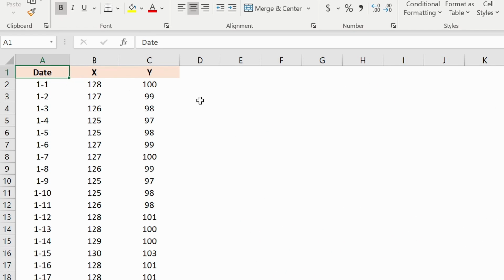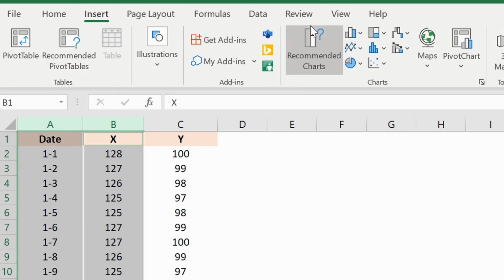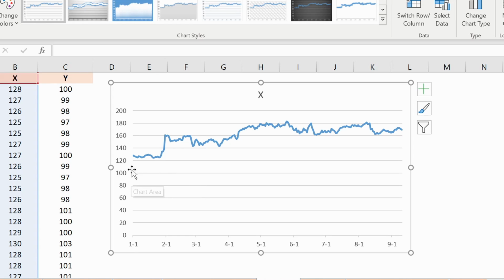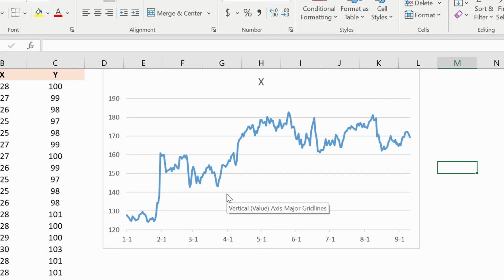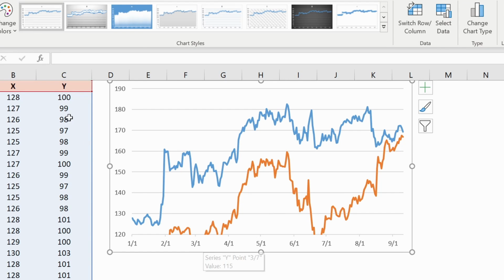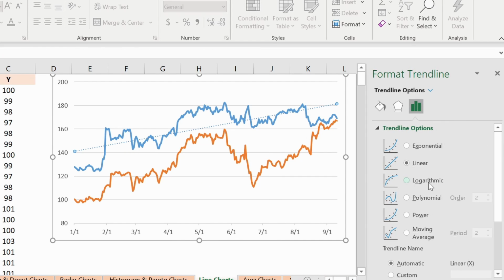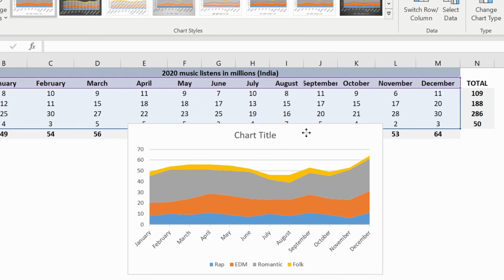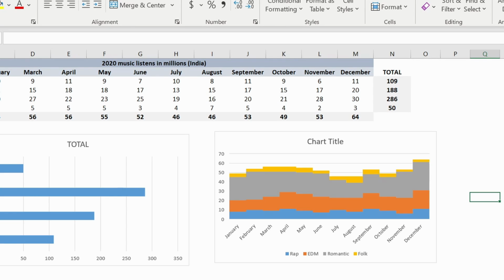Ep#6 - Line chart and Area chart - MS Excel Graphs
This video is about 'how to' and 'when to' regarding line charts and area charts in MS Excel. This is video is intended for learning with humor and fun.